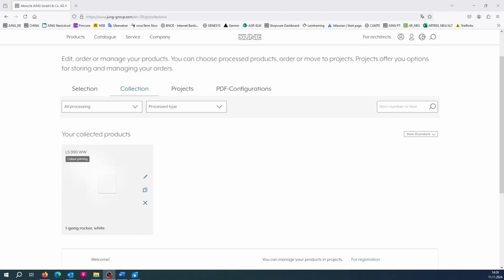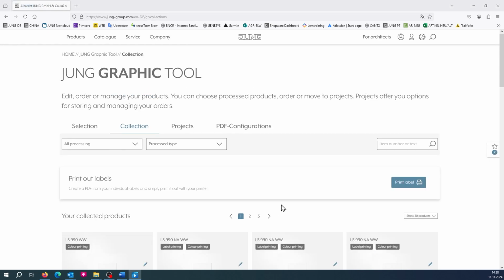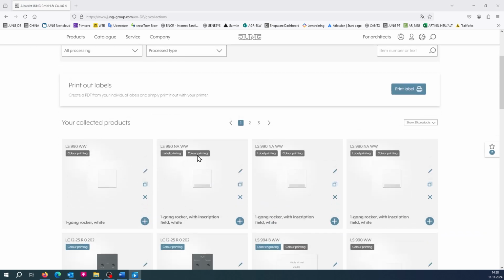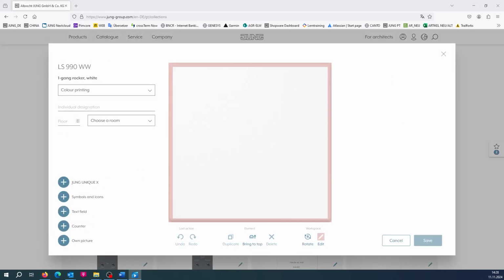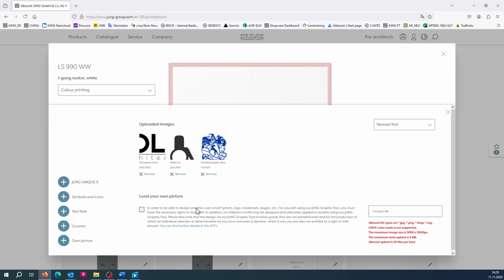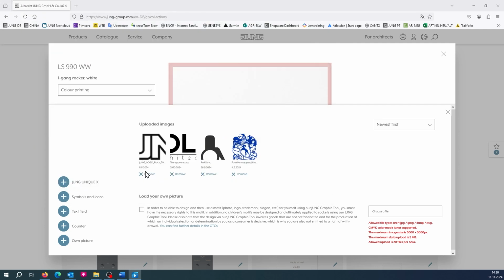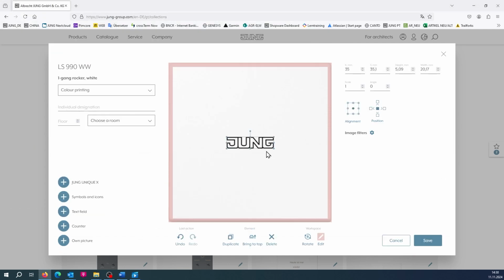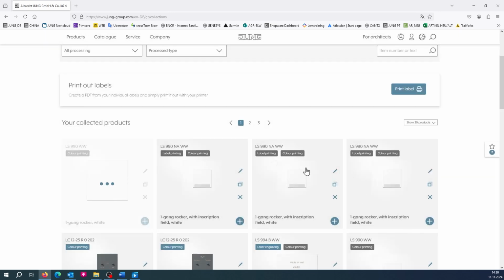GRAPHIC TOOL - Editor: Insert your own image when printing labels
In this video, we show you how to print your own images on a label using the editor. To use this function, you must register for the Graphic Tool and log in.

All items that you have already added to your collection will then appear under the ‘Your collected products’ section.

The JUNG GRAPHIC TOOL enables the labeling of switches, sockets, KNX push-buttons and other operating elements. The advantages of the tool lie above all in its simple and intuitive operation. The GRAPHIC TOOL can also be used to apply your own pictures to the switch, offering a wide range of design options.

With the GRAPHIC TOOL, you have all the functions you need for labelling in one tool - from layout to the right product selection and configuration to ordering, you have everything under control. Whether it's a one family house or a large-scale project, the GRAPHIC TOOL makes labelling quick, easy and of high quality.